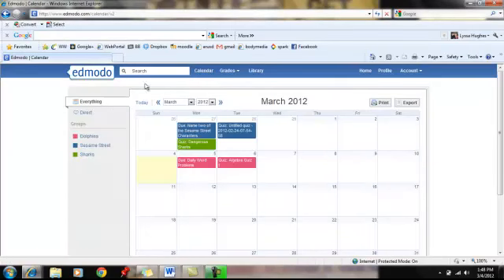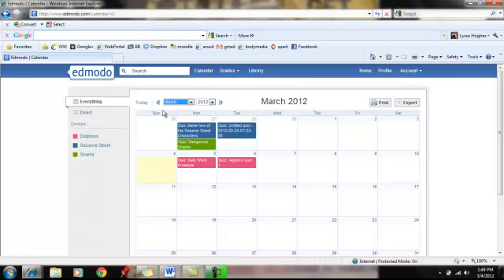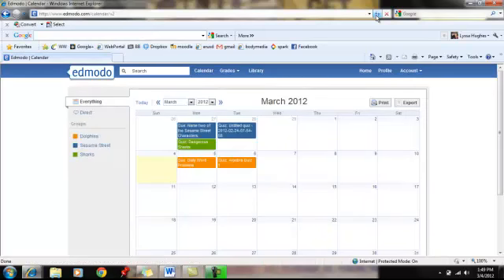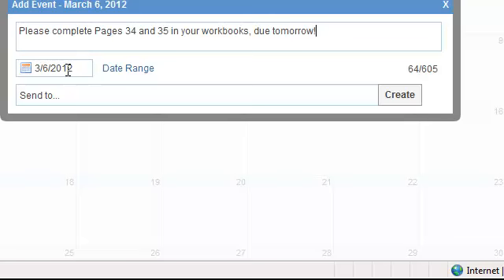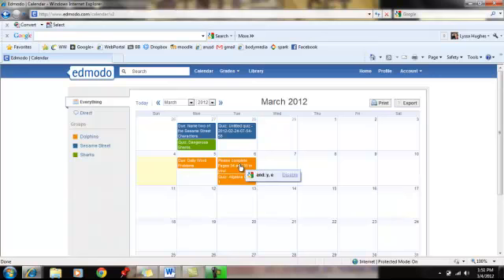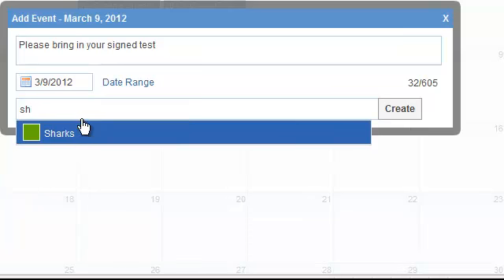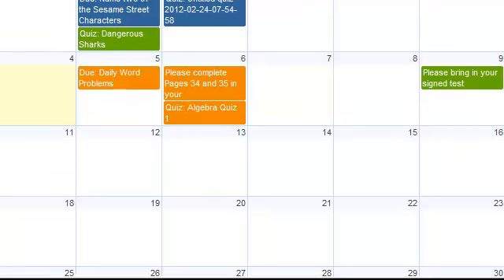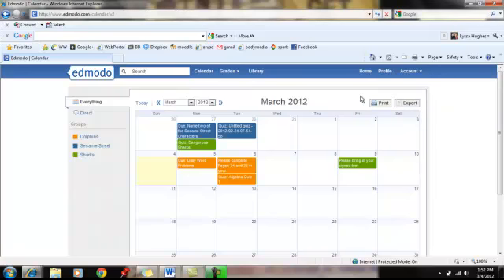How to Use the Edmodo Calendar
How to for teachers using Edmodo